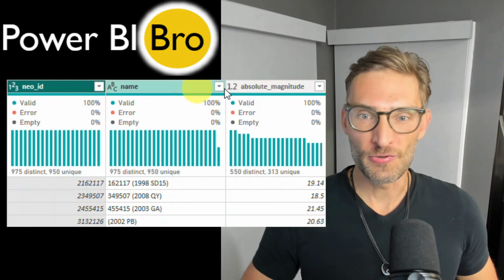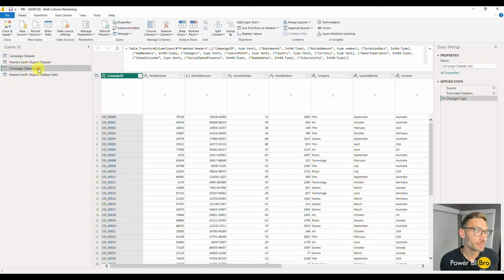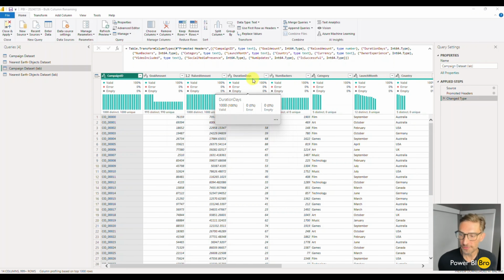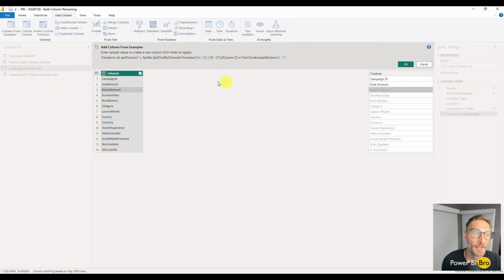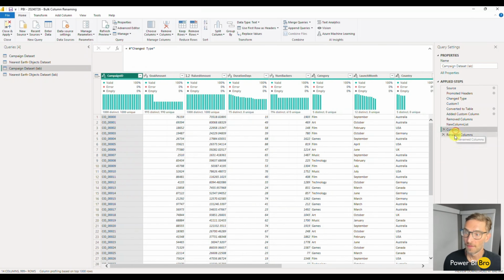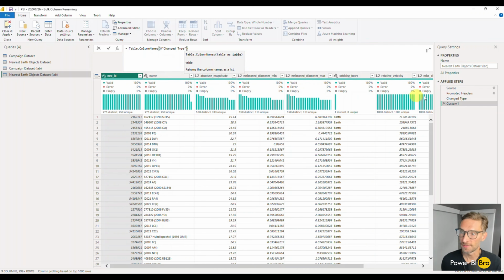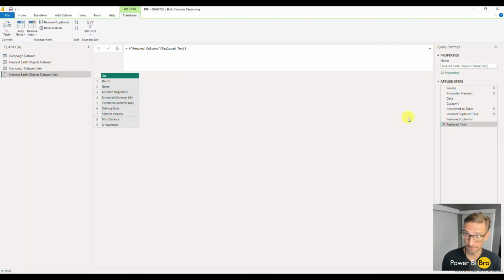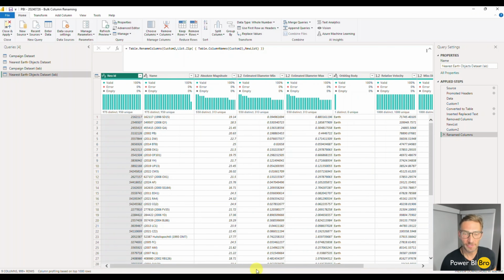Power BI BULK Column RENAMING: Power Query HACK!!!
Power BI BULK Column RENAMING: Power Query HACK!!!  Unlock the secret to rapid data transformation with our guide on bulk column renaming in Power BI. In this tutorial, you'll discover how to quickly and efficiently rename multiple columns, transforming messy datasets into well-organized and intuitive structures. Learn how to leverage the Power Query Editor and DAX functions to perform bulk renaming tasks, such as adding or removing prefixes and suffixes, or renaming columns based on specific patterns. This guide provides clear, step-by-step instructions and real-world examples, ensuring you can implement these techniques immediately. Perfect for data analysts, business intelligence professionals, and anyone looking to streamline their Power BI workflow, this tutorial will help you manage your data more effectively and create cleaner, more accessible reports. Dive in and see how bulk column renaming can save you time and enhance your data analysis capabilities in Power BI!

* filename: PBI - 20240726 - Bulk Column Renaming Tutorial

** DOWNLOAD DATSET FILES **

TIMESTAMPS

0:00 - Power BI Bulk Column Renaming Introduction
1:09 - Let's Dive into Power BI!
4:03 - First Working Exercise - Let's do this!
8:46 - Second Example!
8:04 - Update 03:  DAX Query Updates
12:05 - Your Support Matters!

Learn how to bulk rename columns in Power BI in seconds with this magical trick! Save time and streamline your data analysis process with this easy tutorial.